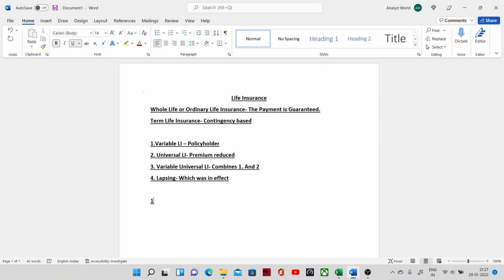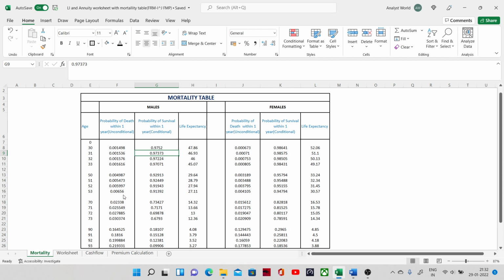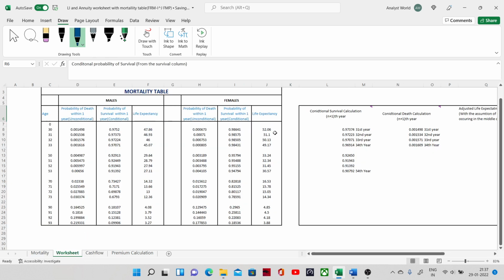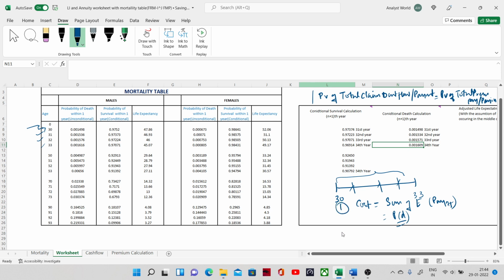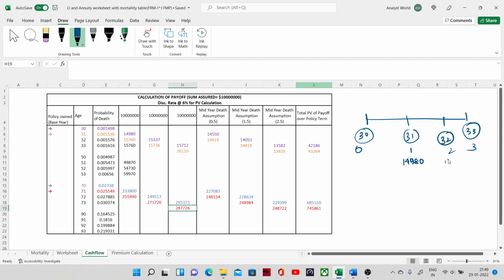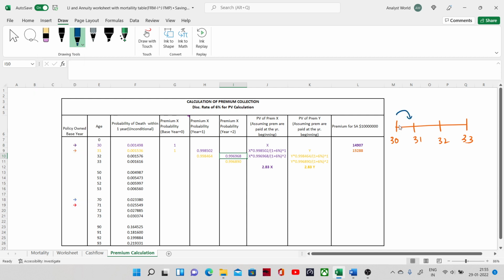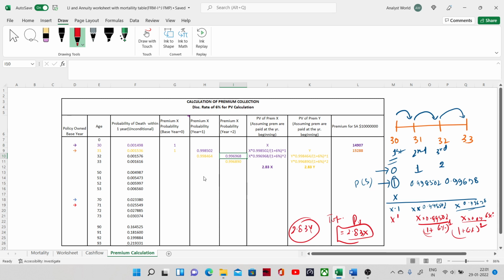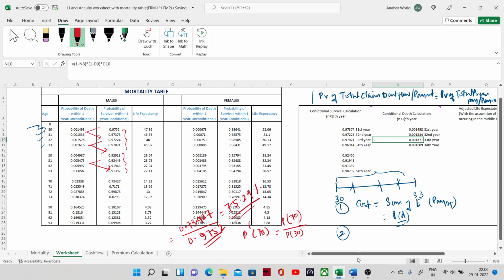Mortality Table Use. Premium and Claims Calculation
FRM-I and CFA-II are often confused and face a great deal of difficulty in assimilating the complex pricing of insurance product. The official book does little to make things simpler as they should be. I have attempted to make things simple to the ground along with a simple excel sheet to practice. Make the most of this !